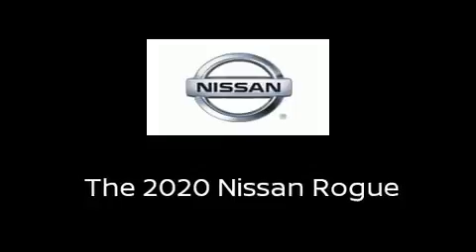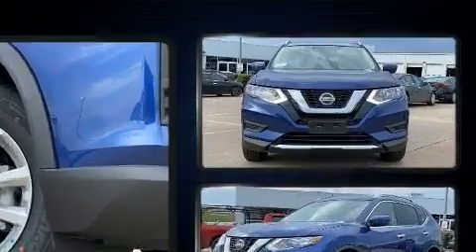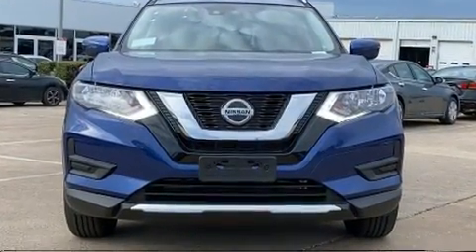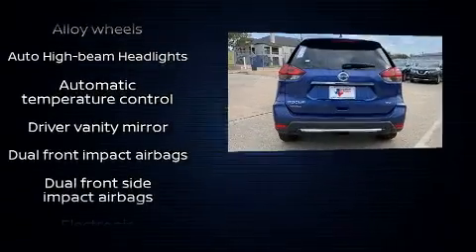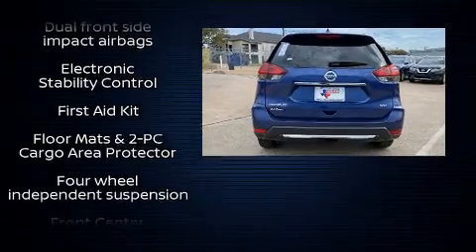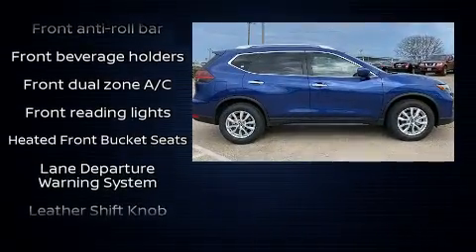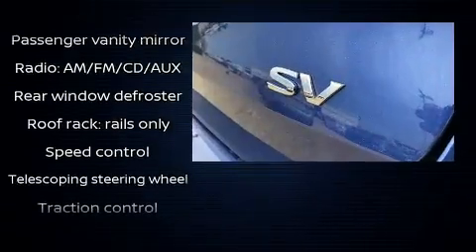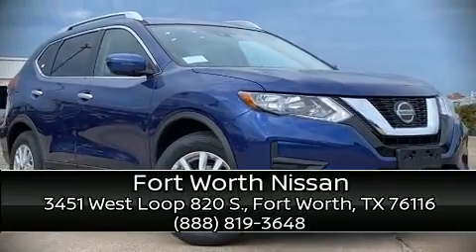2020 Nissan Rogue SV in Fort Worth, TX 76116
3451 West Loop 820 S.

The 2020 Nissan Rogue. Smooth gearshifts are achieved thanks to the efficient 4 cylinder engine, providing a spirited, yet composed ride and drive. It includes heated seats, an outside temperature display, front bucket seats, fully automatic headlights, turn signal indicator mirrors, lane departure warning, cruise control, and a split folding rear seat. Safety equipment has been integrated throughout, including: dual front impact airbags, head curtain airbags, traction control, brake assist, anti-whiplash front head restraints, a security system, and 4 wheel disc brakes with ABS. Various mechanical systems are monitored by electronic stability control, keeping you on your intended path. Our team is professional, and we offer a no-pressure environment. We'd be happy to answer any questions that you may have. We are here to help you.